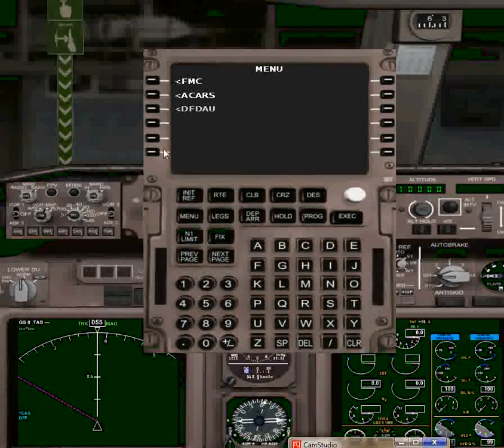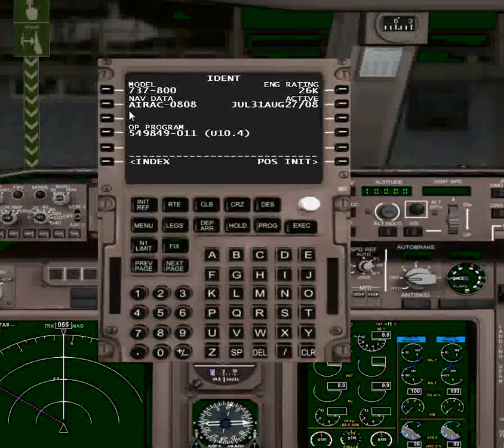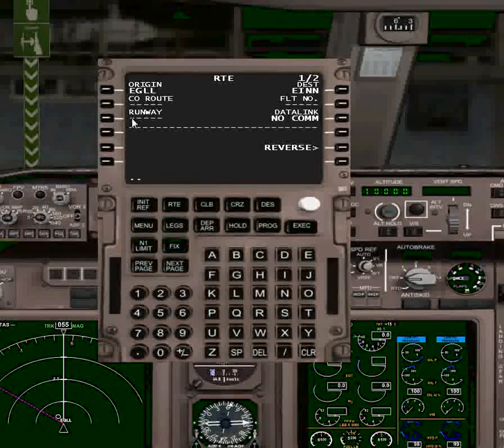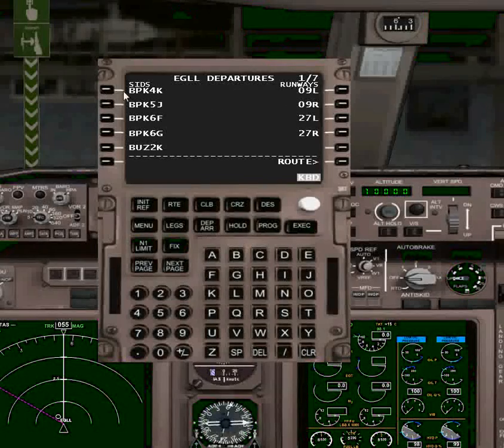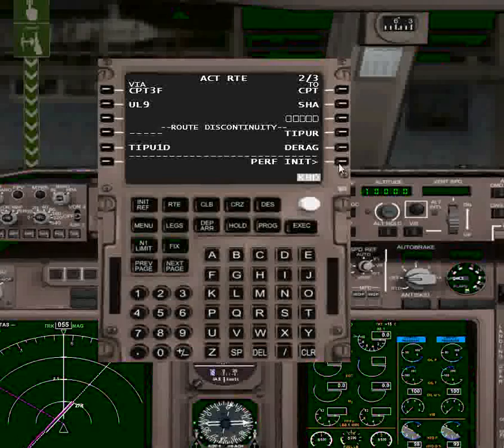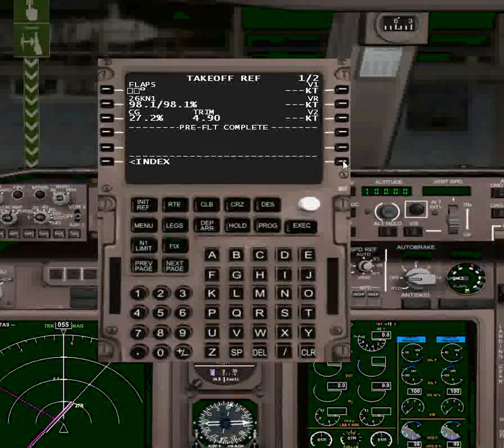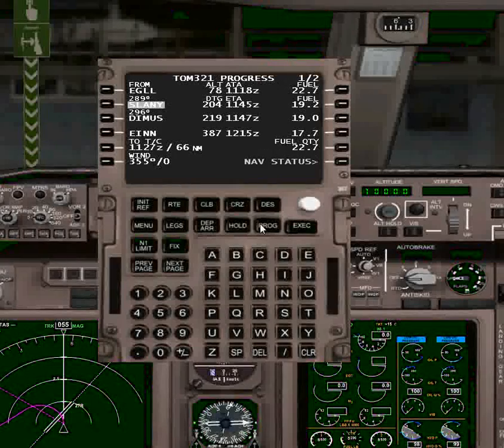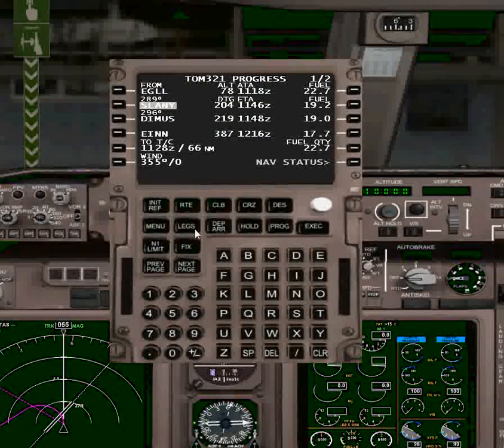PMDG/Boeing FMC walkthrough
Brief walkthrough of the PMDG/Boeing style FMC.

NOTE- my EFIS displays decided to appear green after rendering in Premiere, but still does really not effect the video (no comments about it please)